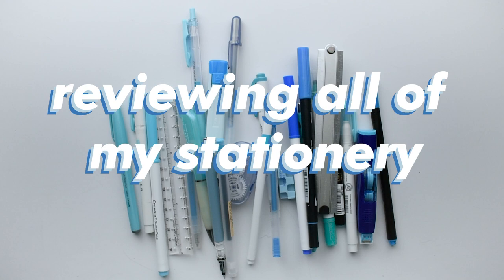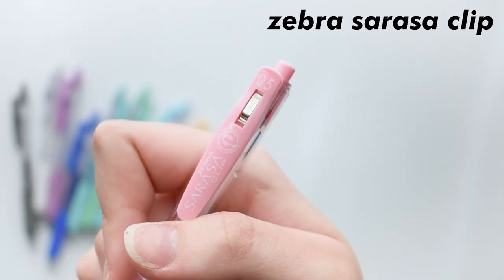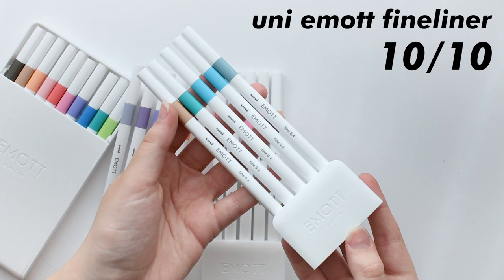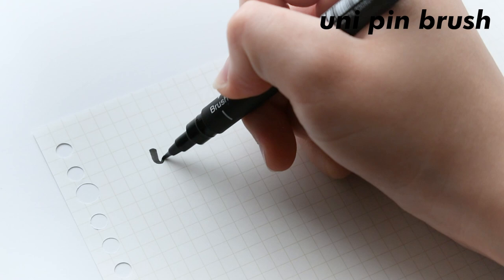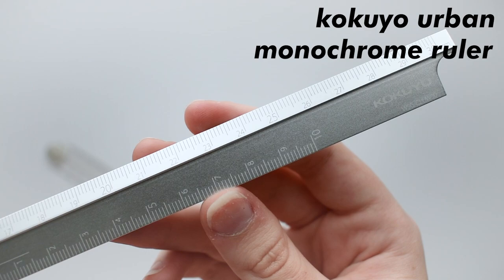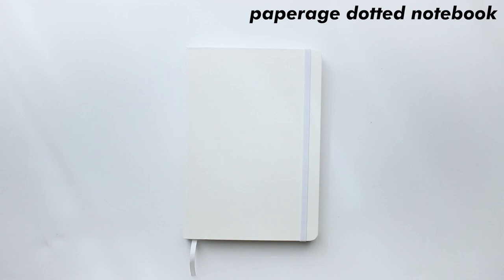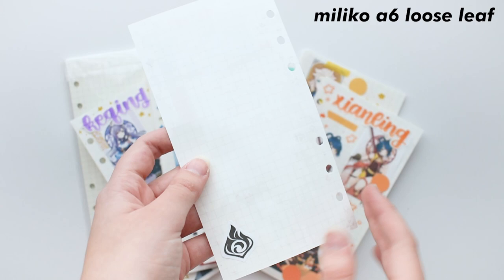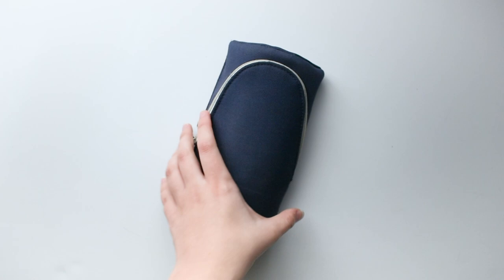reviewing all of my stationery - the good and bad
hi everyone! today i’m reviewing all of my stationery including my entire collection of pens, pencils, notebooks and way more! this video is inspired by @studyquill! i wanted to make my own version and review all of the stationery i have collected over the past 4 years. if you enjoyed, be sure to tell me your absolute must have stationery in the comments!

any amount goes toward channel improvements!

━pens━
0:23 mildliner highlighters
1:08 mildliner brush pens
1:56 muji knock type
2:32 muji capped gel ink pens
3:08 paper mate inkjoy
3:46 zebra sarasa clip
4:25 pilot juice in 0.5
5:01 sakura gelly roll
5:39 uni-ball signo broad
6:13 uni pin fine line 0.5
6:34 sakura pigma micron
7:07 uni emott fineliner
7:48 arteza inkonic fineliner
8:17 zig clean color dot
8:47 crayola super tips
9:26 uni posca paint pens
10:03 pentel sign pens
10:37 tombow fudenosuke
11:20 uni pin brush
11:50 arteza twimarker
12:33 sakura koi brush pen
12:57 tombow dual brush pens

━pencils━
13:33 uni kurutoga
14:02 kokuyo fitcurve

━whiteout━
14:20 muji whiteout
14:31 plus whiper mr whiteout

━rulers/erasers━
14:48 kokuyo mirikeshi eraser
14:56 kokuyo 28 corner eraser
15:07 / 15:34 kokuyo urban monochrome ruler (this is actually a midori brand but it’s the same thing)
15:22 / 15:38 midori multi ruler
15:46 kokuyo harinacs stapleless stapler

━notebooks━
16:10 muji monthly weekly planner - only available certain times of the year so no link :(
17:31 midori a5 grid
18:18 notebook therapy moonflower
19:04 paperage dotted notebook
19:39 paperideas dotted notebook
20:08 muji a5 dotted notebook
20:42 kokuyo smart ring
21:50 muji b5 26 ring binder

━loose leaf━
22:38 miliko a6 loose leaf
23:10 muji a6 loose leaf (seriously, it’s not worth your money)
23:46 maruman loose leaf b5 grid/lined

━pencil cases━
24:12 easthill big capacity pen case
24:45 lihit lab pen case
25:09 tsuki pen case
25:50 smasta standing pen case

nikon d3400
tripod (newer version)
blue yeti mic
film lights

━outro━
26:21